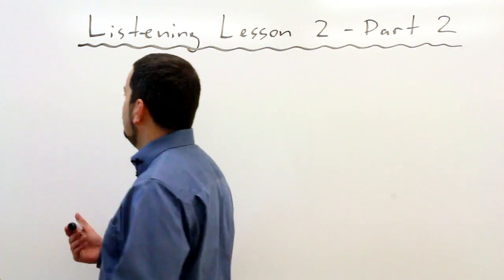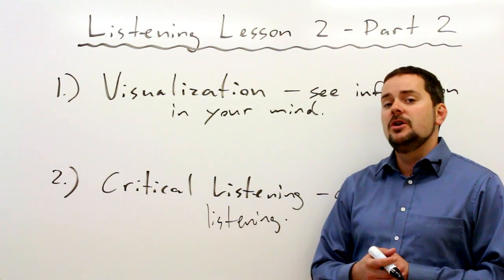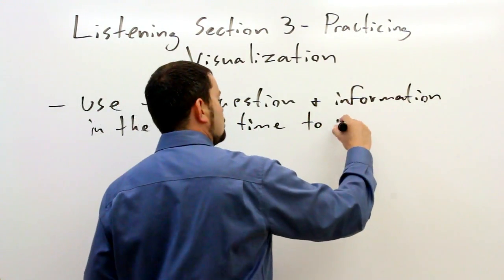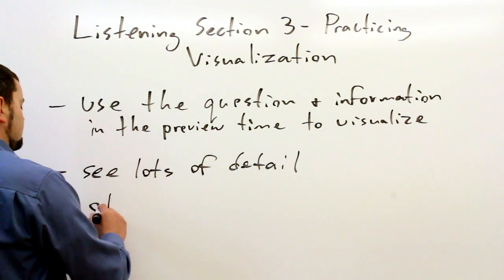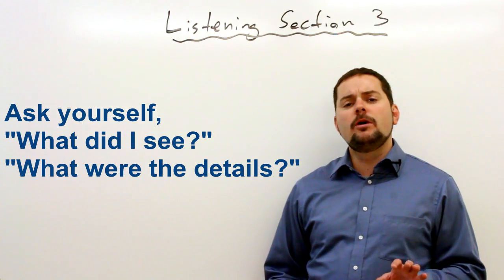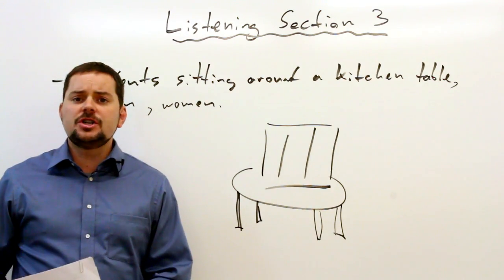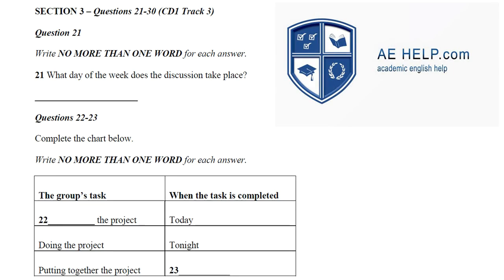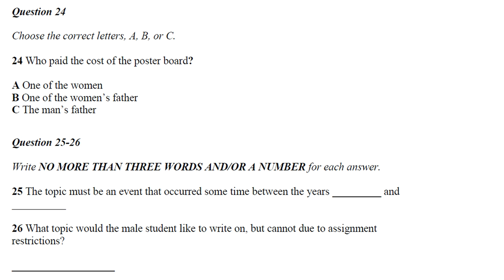IELTS Listening Section Example Practice Lesson 2 Part 3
This video is an IELTS listening strategies lesson 3 with example questions and British audio focusing on visualization. These lessons teach strategies for IELTS listening to get good scores. This video is part three in the second series that instructs the steps necessary to achieve a high score, between 7 to 9, on the IETLS listening section question. The series is separated into four key exercises of, paraphrasing, note-taking, visualization and critical listening. These lessons will teach you the skills that will help you to reach success on this question during the audio dialogues. Follow the instructions carefully and make sure to practice. It is important to practice a lot for the listening with British accent, so you can think quickly and confidently. Strategies will help with speed and comprehension and accuracy of answers. Enjoy. Follow us now on twitter @aehelp